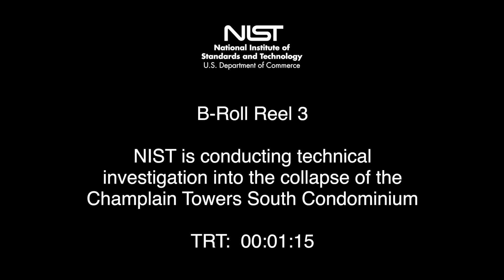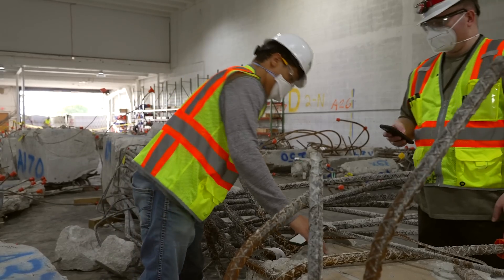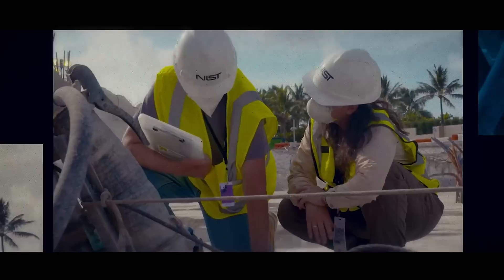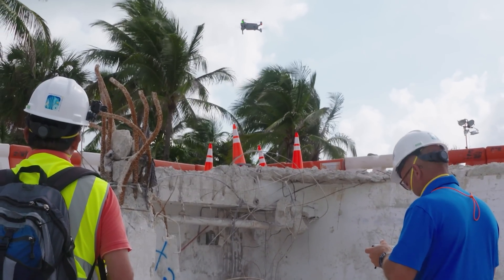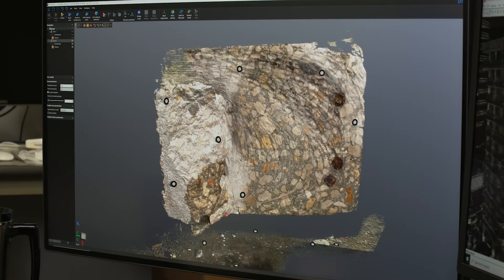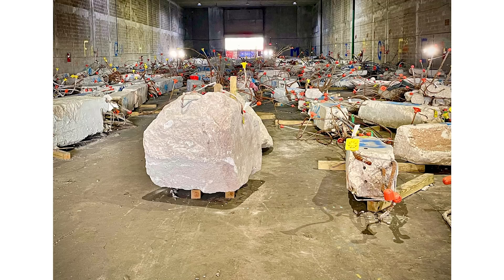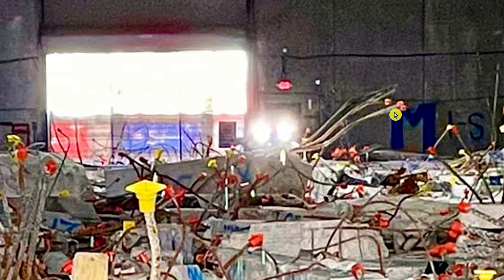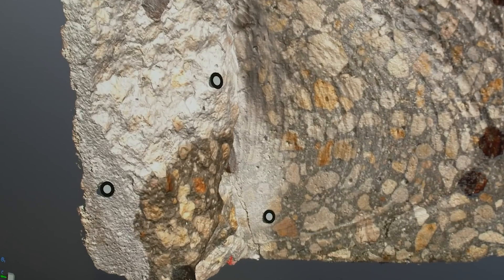NIST Releases NEW Condo Collapse Investigation Video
NIST released a new video of the Champlain Towers South condo collapse investigation from Miami FL, showing good close-ups inside their warehouse where they are storing the rubble and columns and slabs and big chunks of concrete from the condo collapse site. NIST is performing technical analysis and digitizing every single part that they pulled out of that rubble pile, so they can see each column on the computer model, and rotate it around.

READ: Maud's Condo collapse Timeline Spreadsheet: CTS Collapse Witness Statements

The Champlain Towers South condo complex collapse was located at 8777 Collins Ave. in Surfside, FL, which is just north of Miami beach.